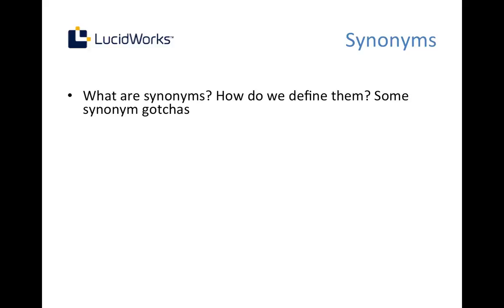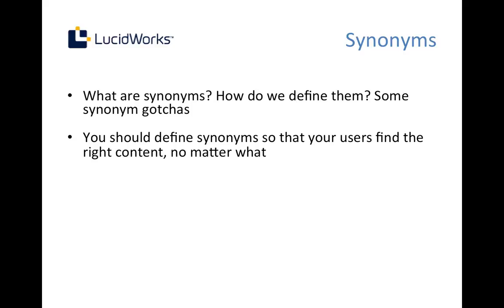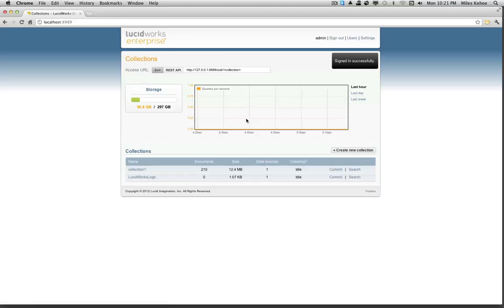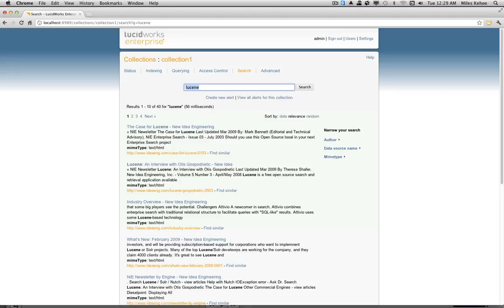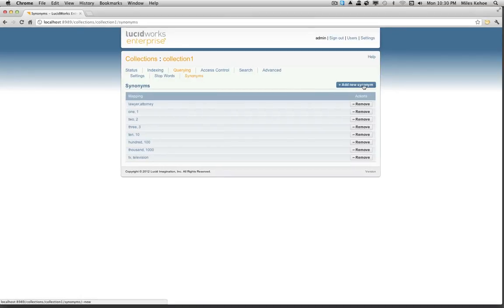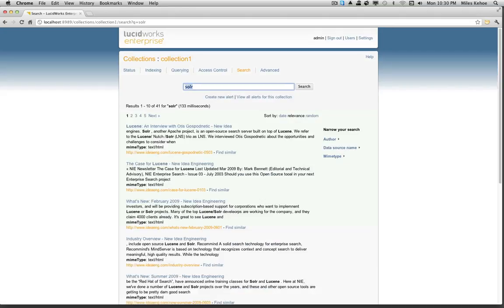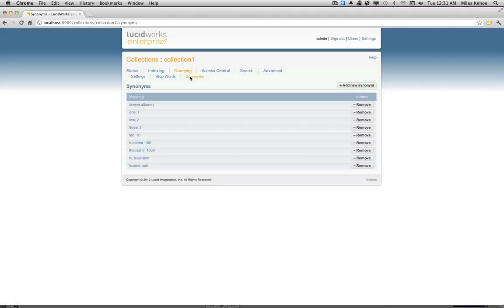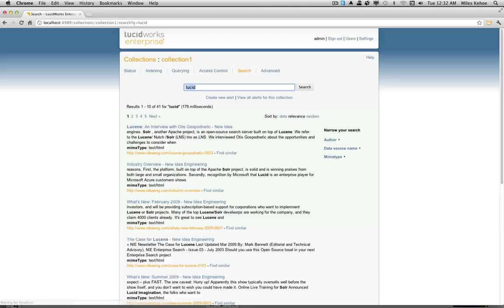How to Work with Synonyms